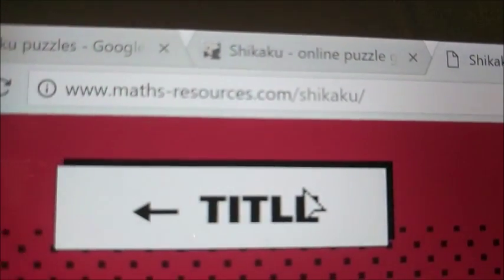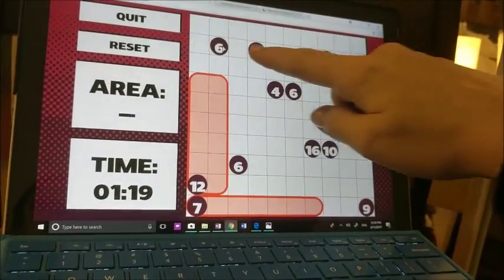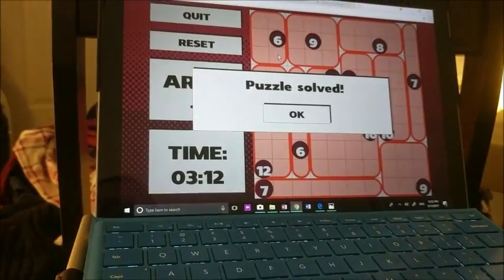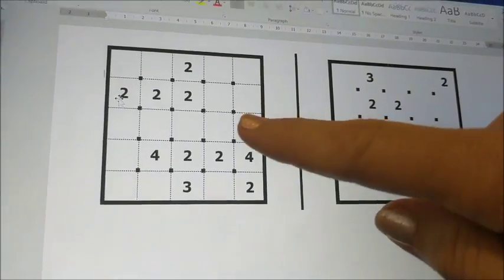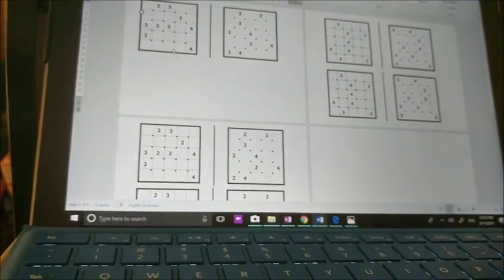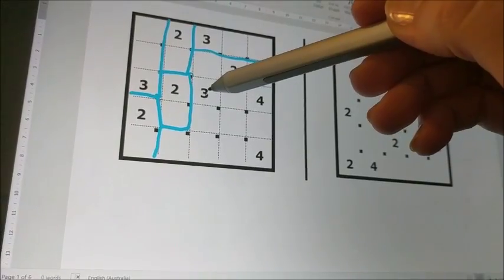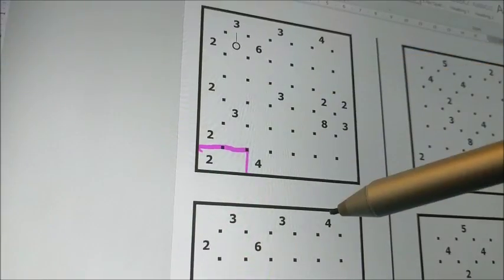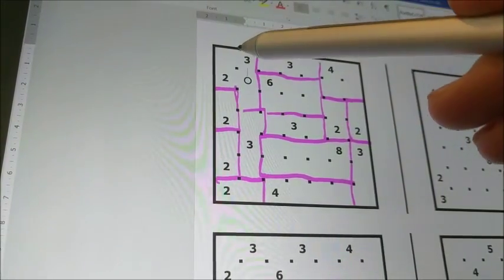Awesome Maths Activity | Shikaku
Check out this great activity - different levels, lots of fun! Click below for links: